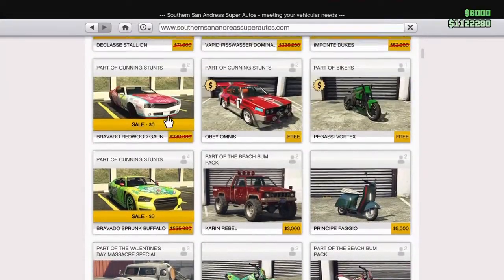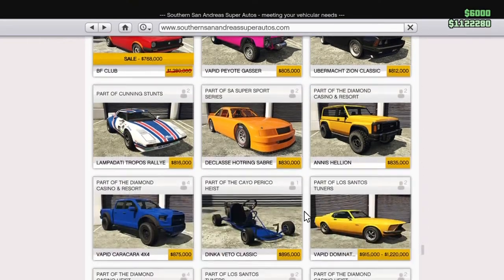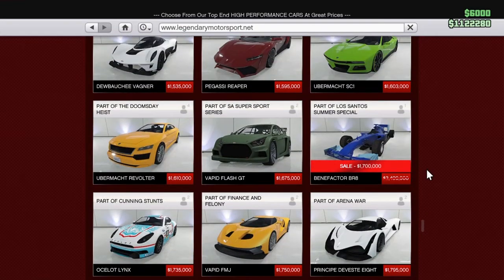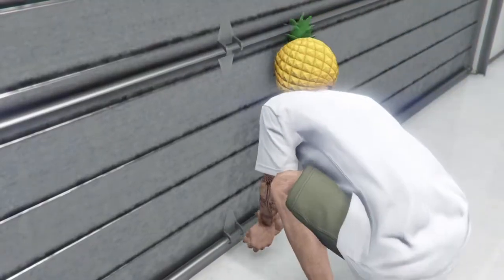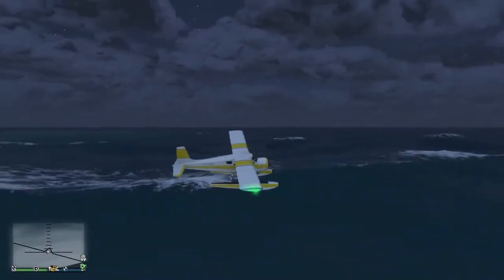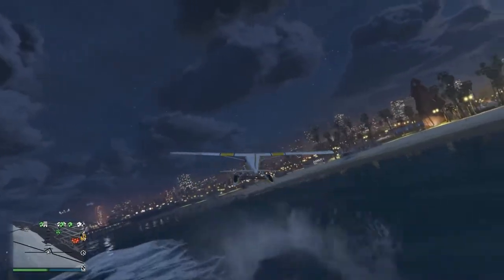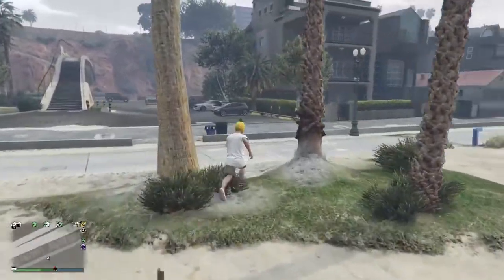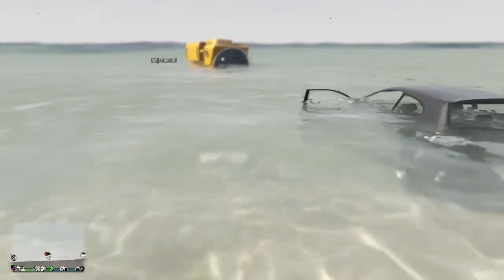Free Cars, Monster Truck and Submarine - GTA Weekly Update News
This is the first weekly GTA update video I'm going to be doing.

Sub to Bread Attacker.